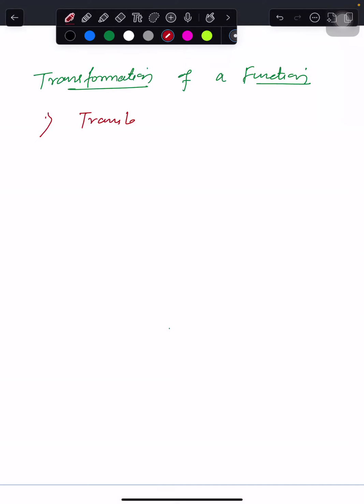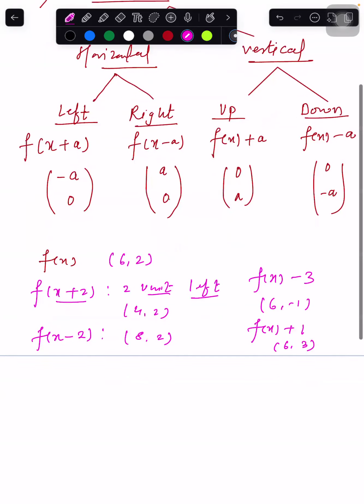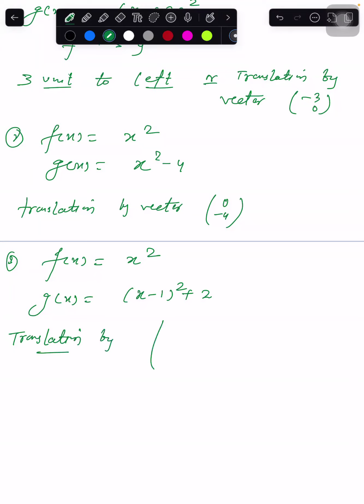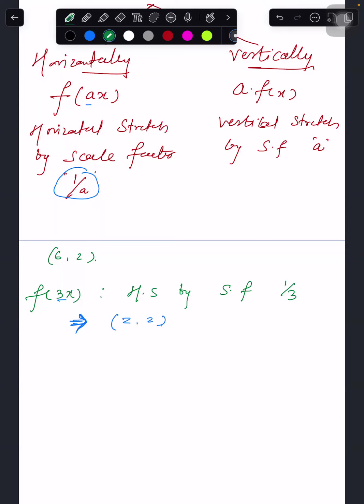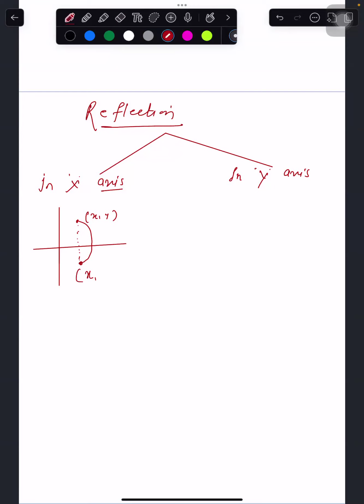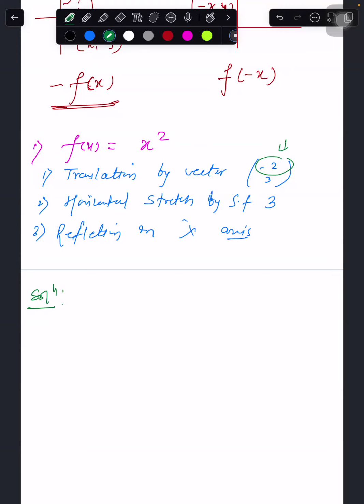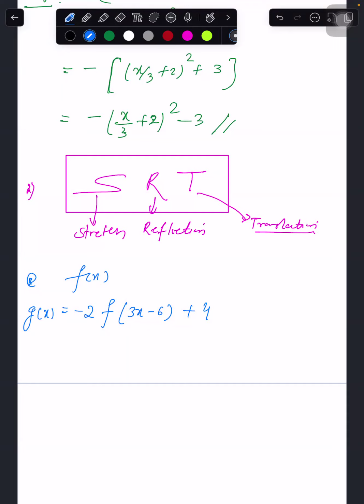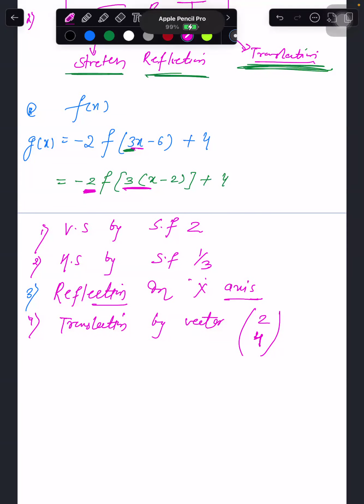TRANSFORMATION OF FUNCTIONS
All about TRANSFORMATION OF FUNCTIONS.